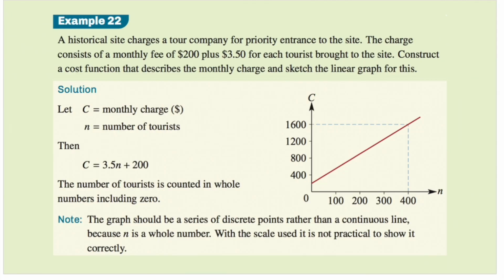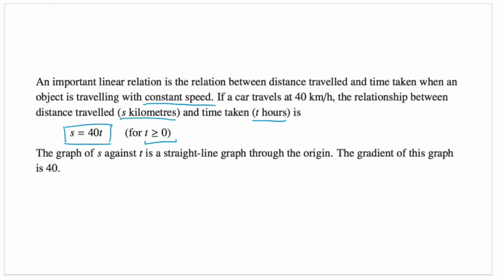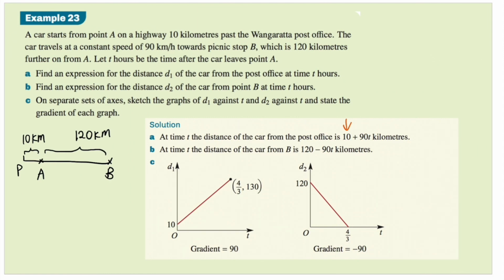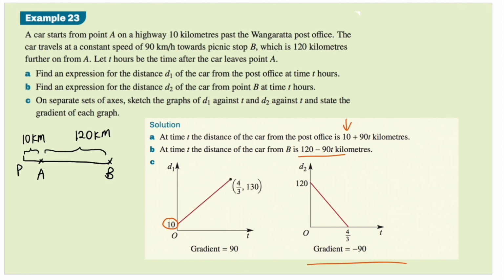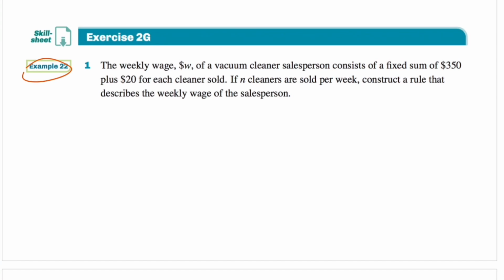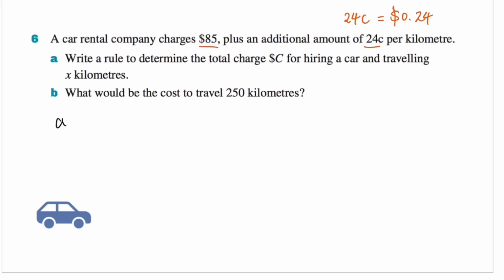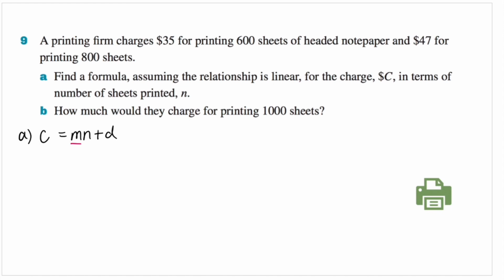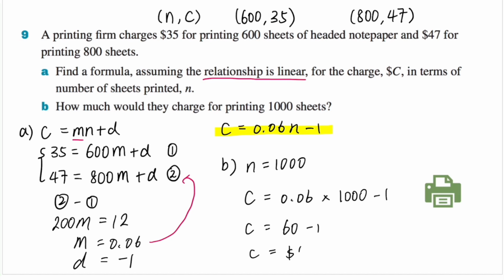Linear Model Application | Chapter 2G | VCE Unit 1&2 Maths Methods (2nd Edition)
Welcome to HowAboutMaths!

This video is based on Cambridge Senior Mathematics VCE: Australian Curriculum / VCE Mathematical Methods VCE Units 1&2 textbook - 2nd Edition (Chapter 2: Reviewing coordinate geometry).